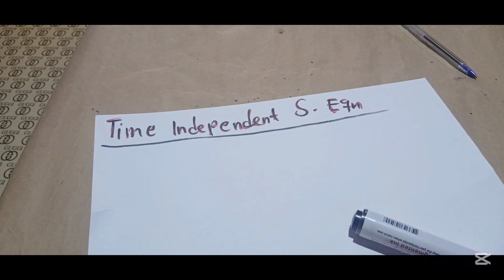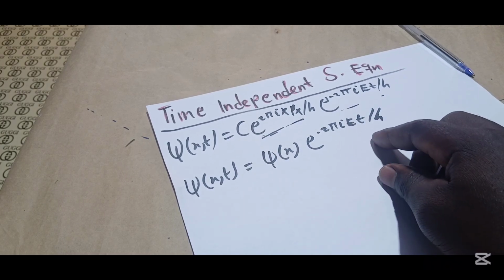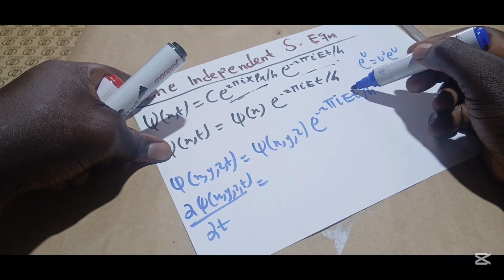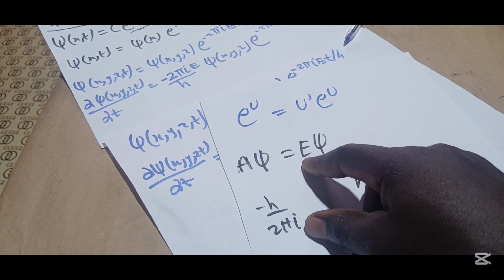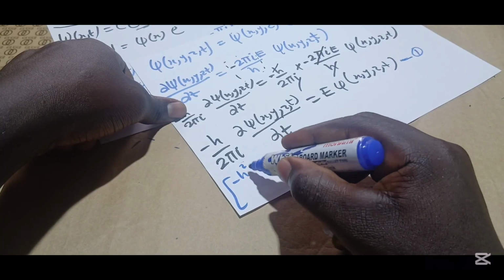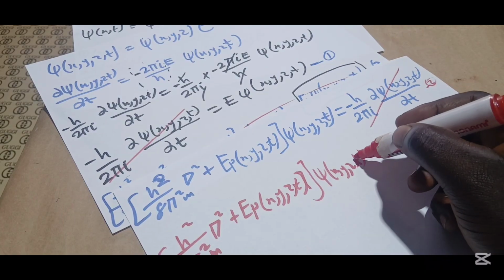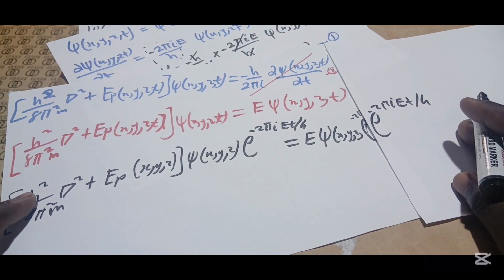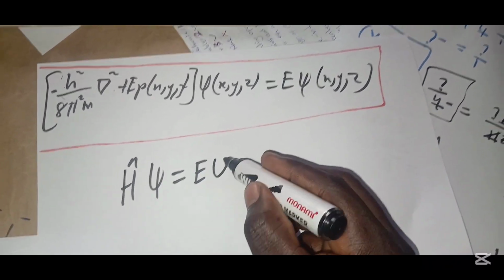Derivation of the Time-Independent Schrödinger Equation-12 | Quantum Chemistry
In this video, we derive the Time-Independent Schrödinger Equation (TISE) from the Time-Dependent Schrödinger Equation (TDSE) using the method of separation of variables. This fundamental equation is one of the cornerstones of quantum mechanics and is widely used to describe stationary states of quantum systems.
🔹 Topics Covered:
Review of the Time-Dependent Schrödinger Equation
Separation of variables technique
Wave function decomposition
Derivation of the Time-Independent Schrödinger Equation
Physical significance of energy eigenvalues and eigenfunctions
Applications of TISE in quantum chemistry and physics
Whether you're a chemistry, physics, or engineering student, this tutorial will help you understand the mathematical steps and physical meaning behind one of the most important equations in quantum mechanics.
📚 Perfect for:
Quantum Chemistry students
Undergraduate Physics students
Exam preparation
Self-study and revision